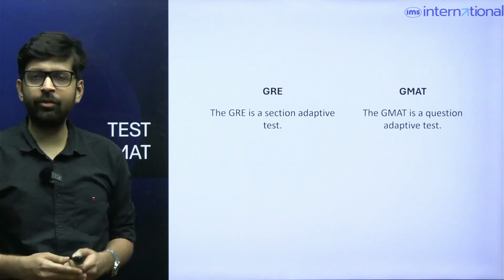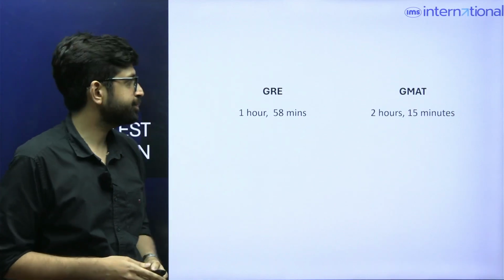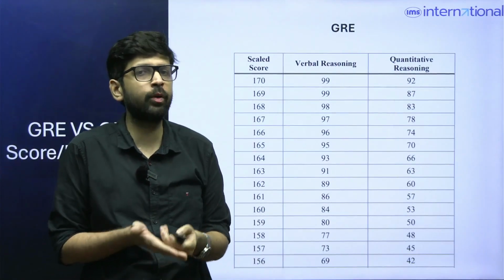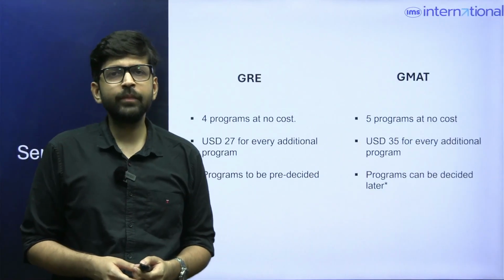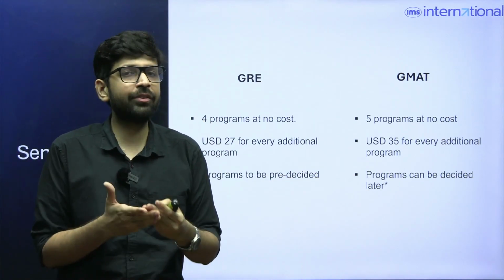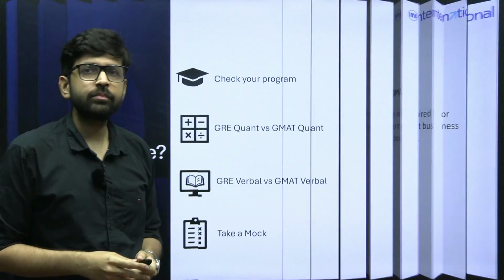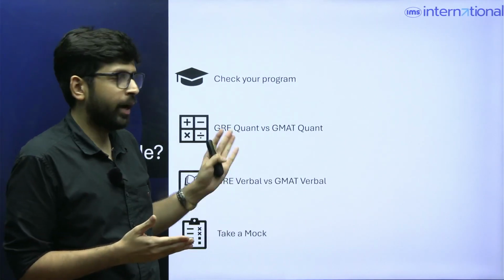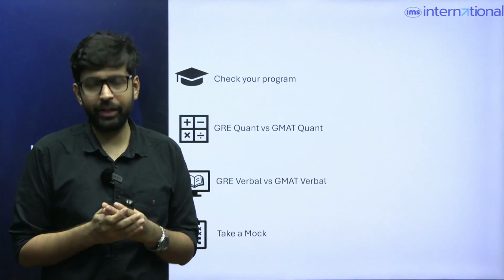GMAT vs. GRE: Which Test Should You Take? Pros, Cons, and Key Differences | Anirudh Murarka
Are you torn between taking the GMAT or the GRE for graduate school applications? This video breaks down the key differences between the GMAT and GRE exams, helping you decide which test aligns best with your academic and career goals.

📚 In This Video, You’ll Learn:
✔The structure and format of both exams
✔The types of questions you’ll encounter
✔Scoring differences and what they mean
✔Which test is preferred by top business schools and graduate programs
✔Tips on deciding which exam is the best fit for you